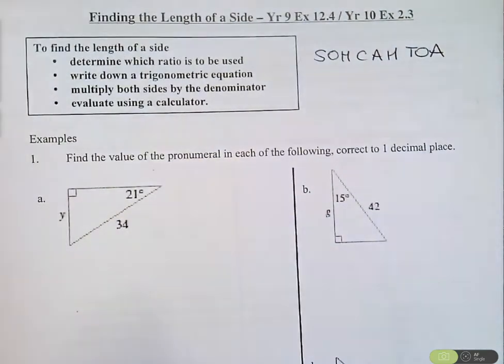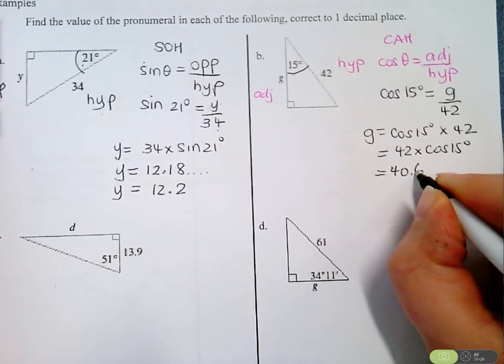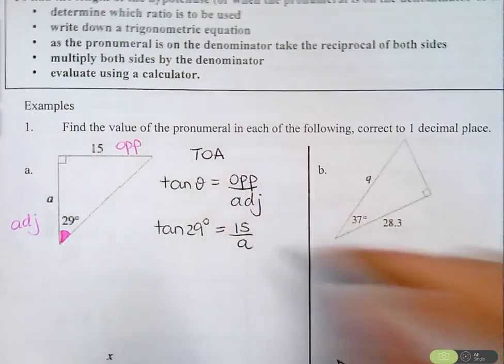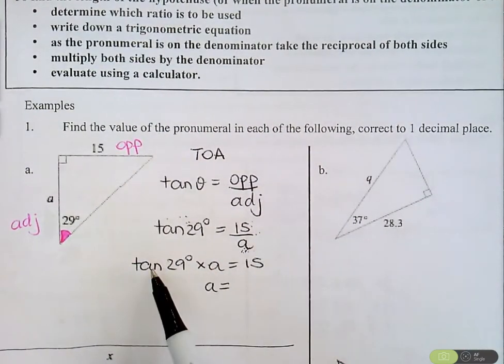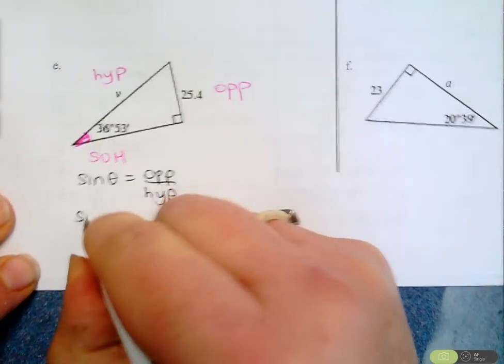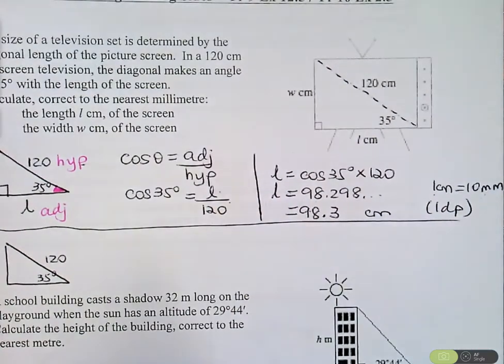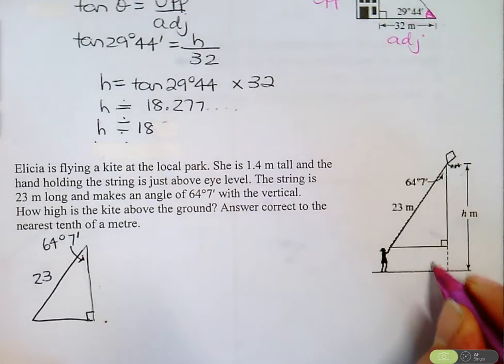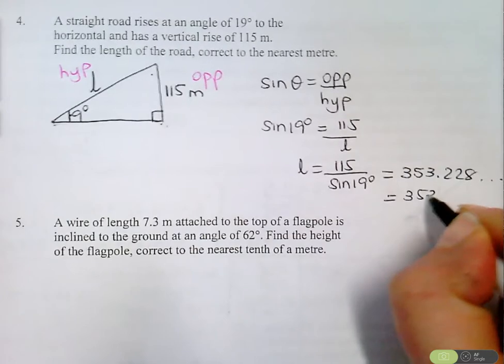2 Trigonometry finding length of side